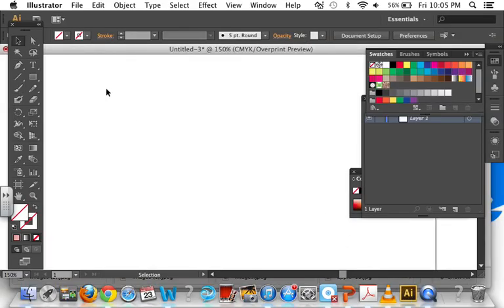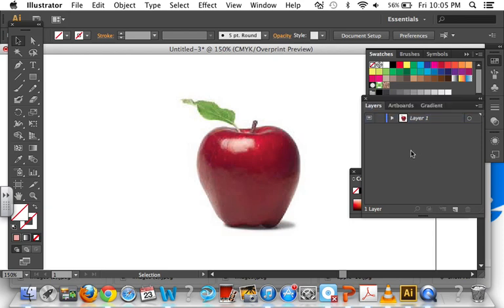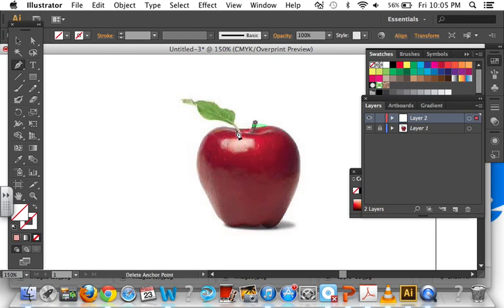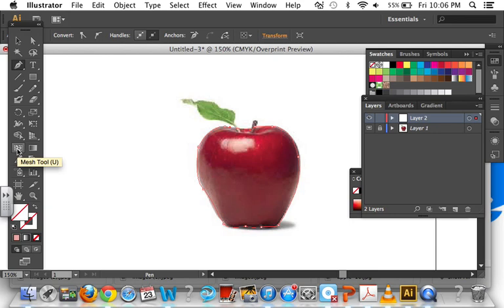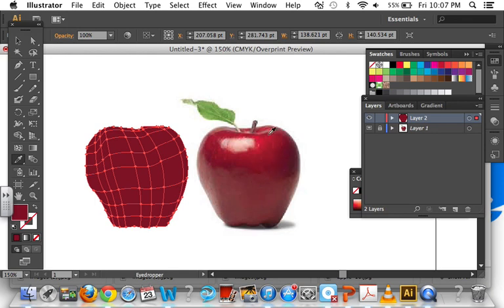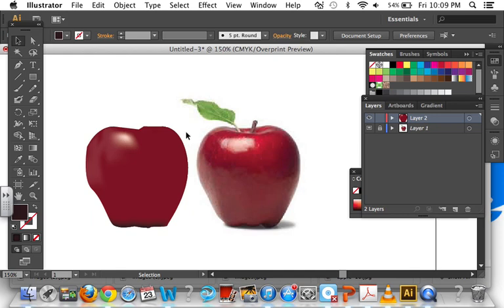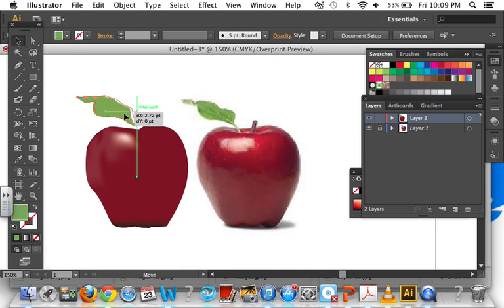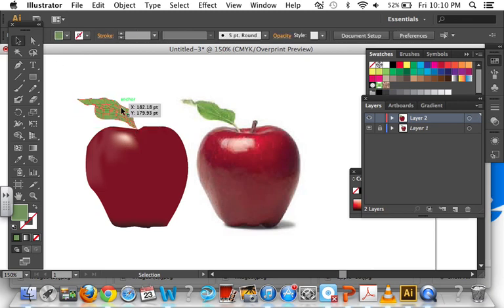Adobe Illustrator: Using the mesh tool (Creating an apple)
Hi Guys, this is a very quick tutorial on using the mesh tool.